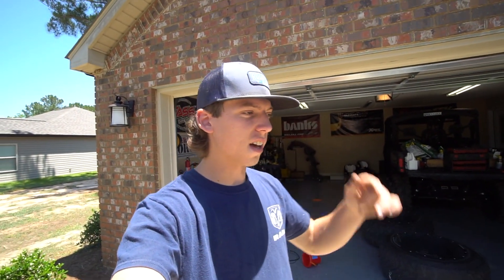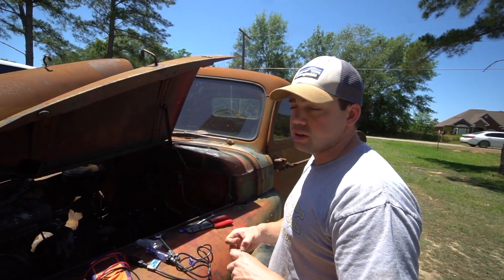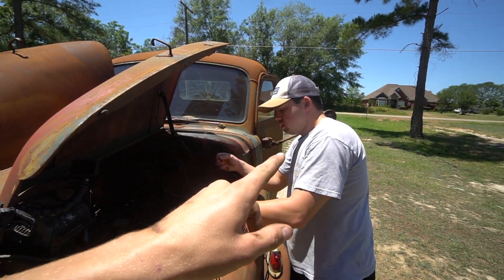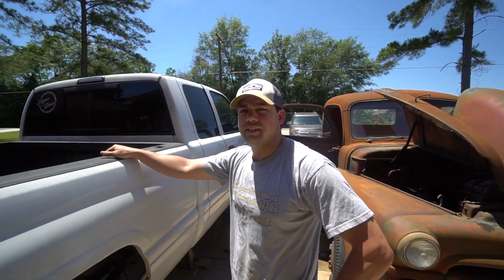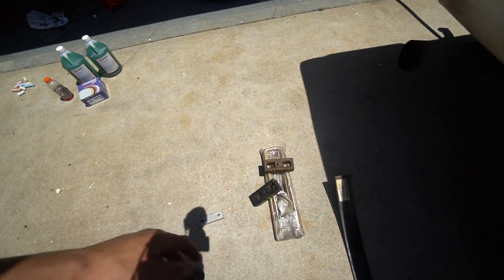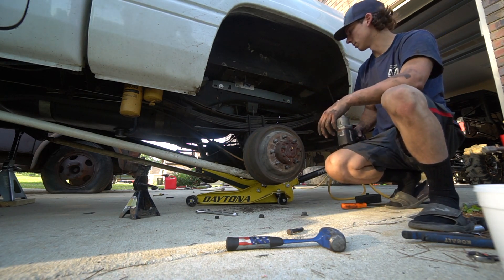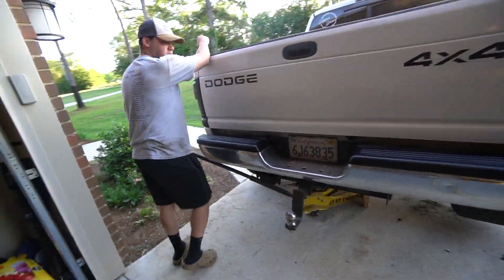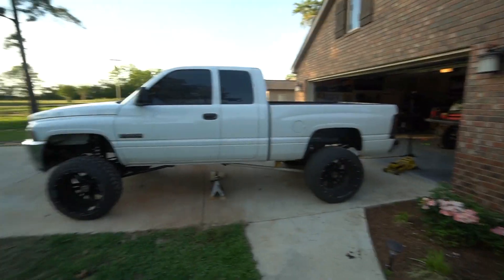Getting ready to sell my Cummins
Build UPGRADE links:

BORGWARNER TURBO
Fass 150 Lift pump
XDP Sump
Skyjacker Softride Leveling coils
Bilstein 5100 series front shocks
Bilstein 5100 Rear shocks
aFe intake horn
Sinister diesel grid heater delete
MBRP turbo back
aFe Cold air
Edge CTS2
Edge Comp Box Hot unlock
150 hp DSS Injectors: no link
Glowshift maxtow gauges: no link
Soflo 8inch diamond stack: no link
4th Gen bumper brackets
LIGHTBAR IN BUMPER
ARP HEADSTUDS
BATTERY JUMPER
Camera Equipment:

Sony A6300
Rode Video Mic PRO
Joby tripod
GoPro Hero 7